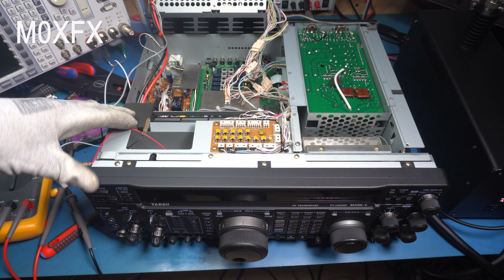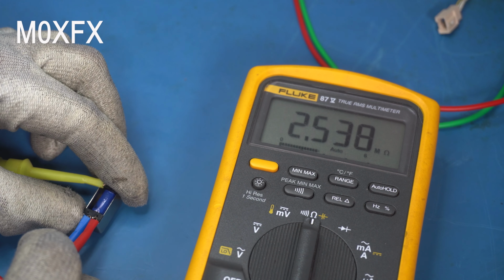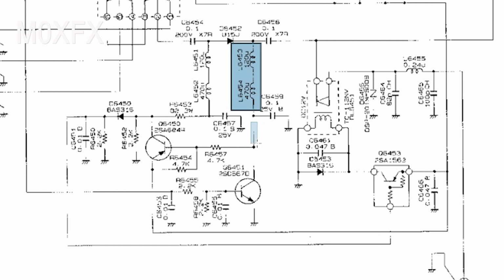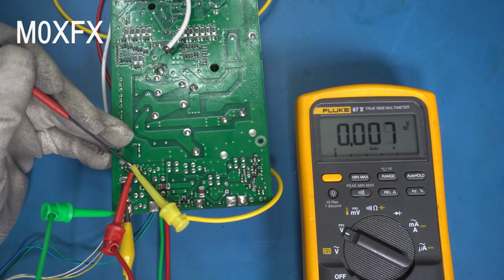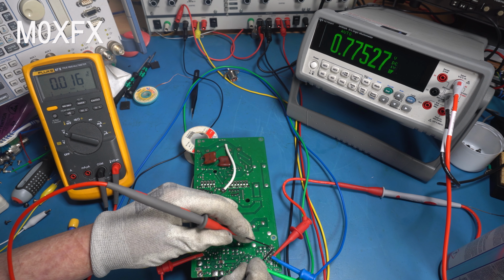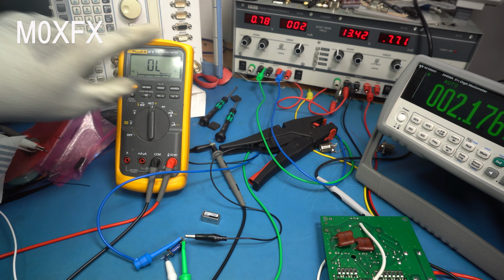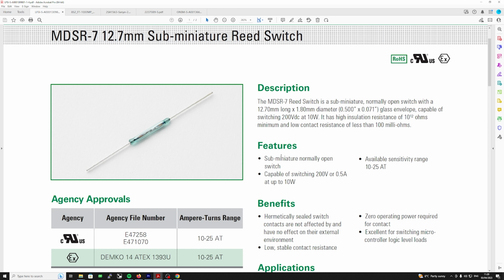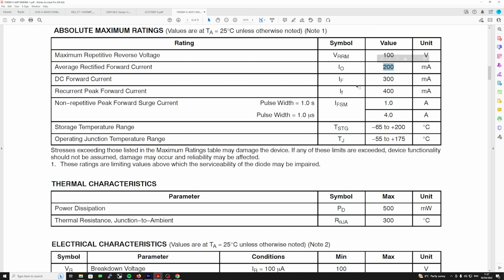Yaesu FT-1000MP Mark V No RX-TX Troubleshoot & Repair Part-3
In this video I troubleshoot some signal routing issues on the tuner board, try to identify a possible design floor and make a modification to the tuner unit.
I attempt to repair the TC-112NV reed relay.  I also try to cover the basics of how the RF switching circuits work. This is part three of a series of videos diagnosing and repairing this radio. This is a component level electronic fault finding and repair video.

We now have a Facebook group feel free to join.

If you have equipment you would like to donate to the channel to make more repairs videos or have equipment you need sorting out you can contact me at the following email

Parts Used and Equivalents

Reed switch I used to repair the TC-112NV relay MDSR-7-10-25 from Little  Fuse. Note: This is not fully tested as yet so I can't guarantee reliability please wait for further videos.